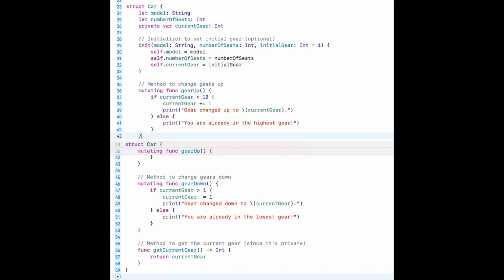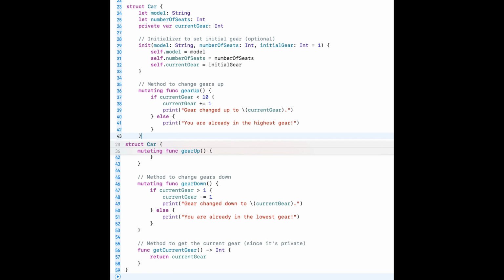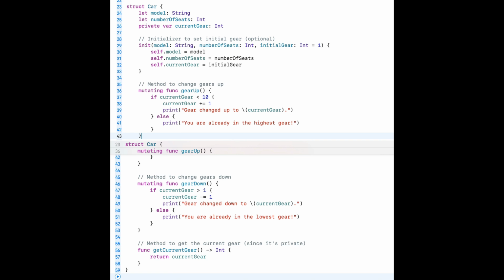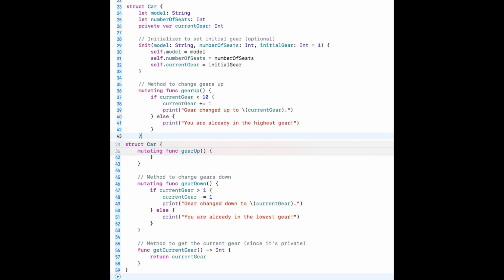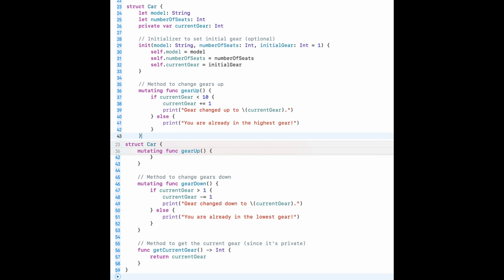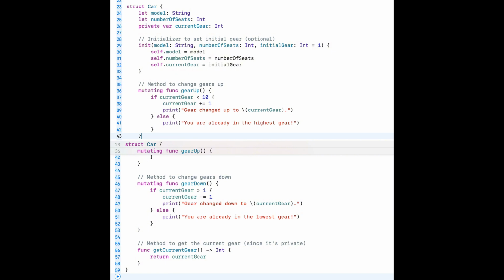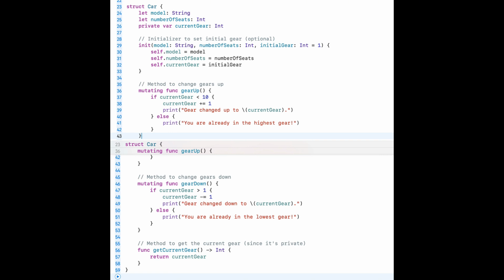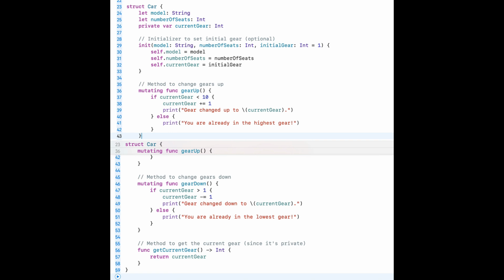100 Days of SwiftUI: Day 11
Access Control

Structs